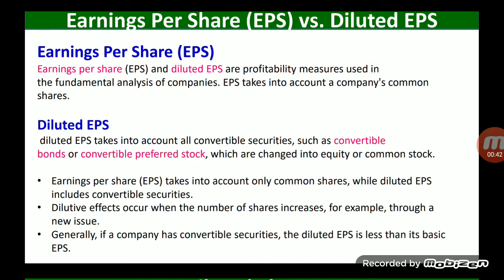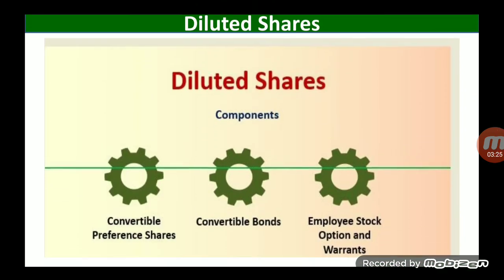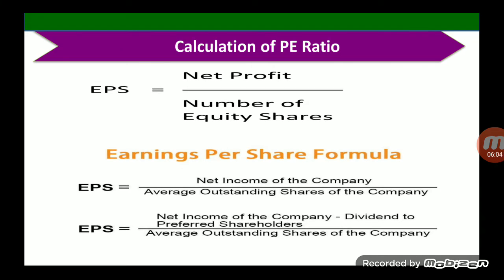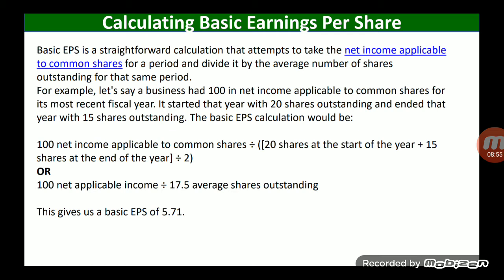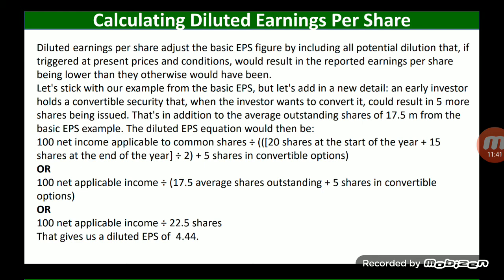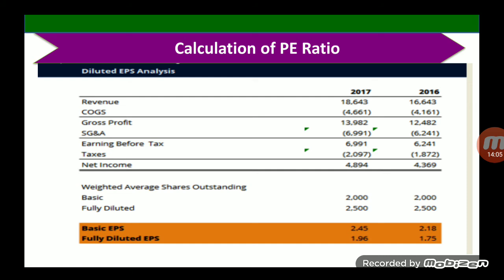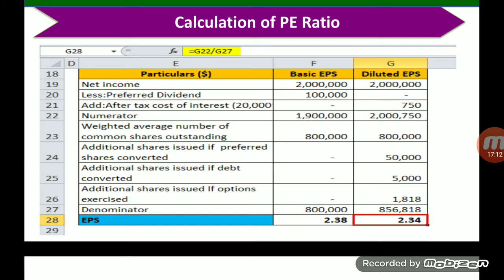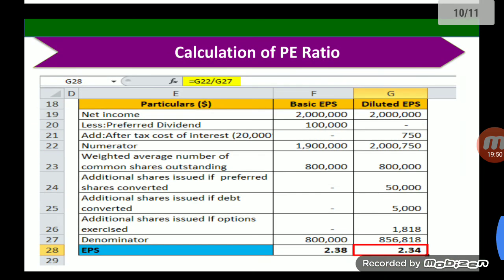Earning Per Share and Diluted earning Per share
EPS- Earning per Share
Diluted Earning Per share
Calculationd of EPS and diluted EPS